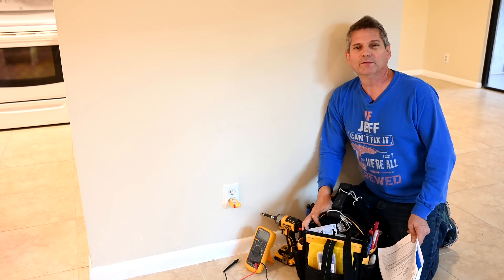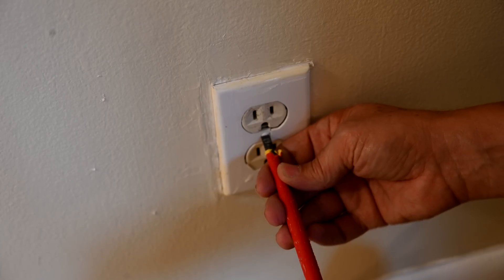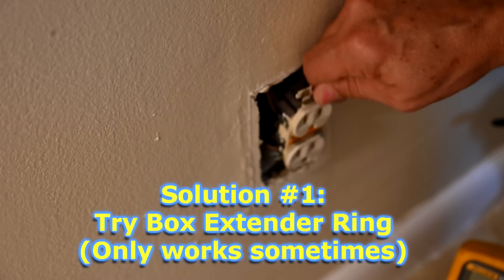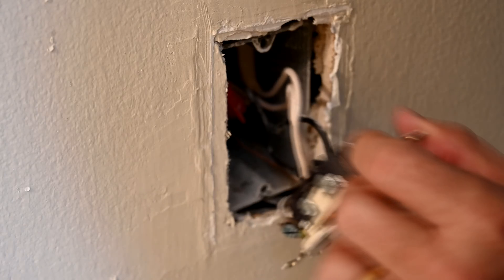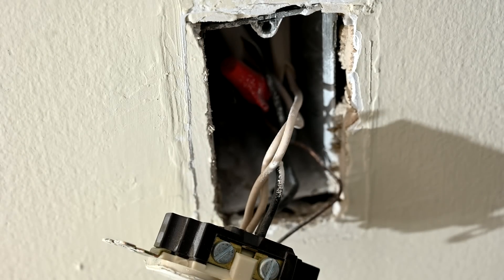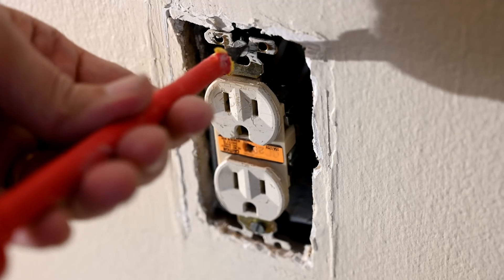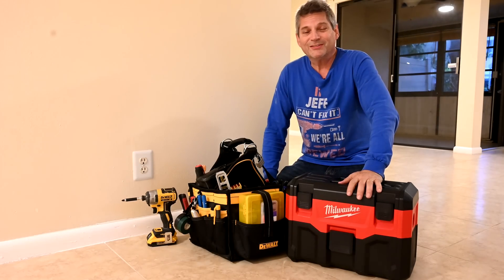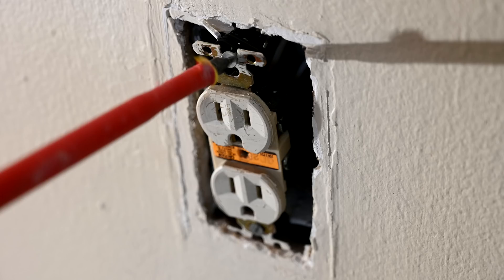2 Tricks To Tighten Loose Electrical Outlets, Switches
Do you have any loose electrical outlets that wiggle like crazy on the wall? You try to plug in a lamp or vacuum cleaner and the who outlet pushes in or out or is just loosely hanging the wall. In this how to electrical video, we show you 2 Tricks To Tighten Loose Electrical Outlets, and switches.
💲 DEWALT DG5582 Electrical and Maintenance Tool Carrier
💲 Fluke 87-V Digital Multimeter
💲 Fluke FLK2AC/90-1000V Pocket-Sized Voltage Detector
💲 Ideal Electrical Outlet Spacers (5-Pack)
💲 Milwaukee 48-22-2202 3-Piece 1000V Insulated Screwdriver Set
💲 Milwaukee 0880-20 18-Volt Cordless Wet/Dry Vacuum

We see this all the time, a loose electrical box in wall is compounded by lousy construction practices by the builder, and their electricians and drywall hangers. They cut the rectangular outlet box hole in the drywall too big, so now the electrical outlet ear tabs have no meat on the wall to push against. This electrical fail leads to you having a loose outlet that pushes back into the already loose outlet box. If your plastic wall plate shatters, now you have an extra dimension of loose outlets, because the outlet plate helps keep the outlet from sinking back into the outlet box. Then when you plug in a lamp you'll feel the loose electrical plug.

loose outlet fix

If you're looking for the loose outlet box fix, it is quite simple. You get a package of Outlet Spacers (5-Pack) and they fold up like an accordion to build up the space you need to fill from where the outlet box screw hole is to the front surface of the drywall.This keeps your loose electrical outlet from pushing backward toward the outlet box, because that gap is not occupied by the shims to force the outlet to be a certain distance out front of the outlet box.